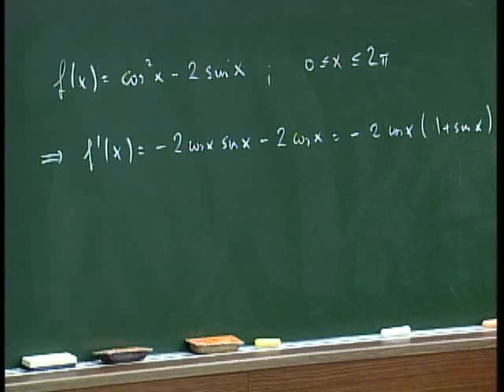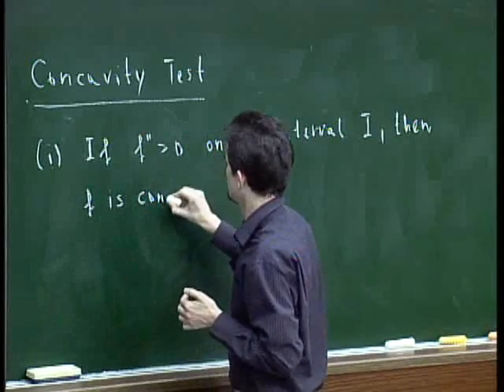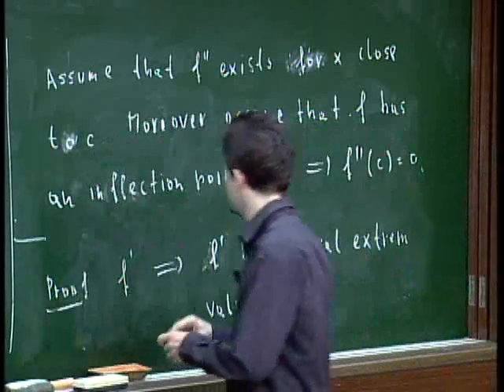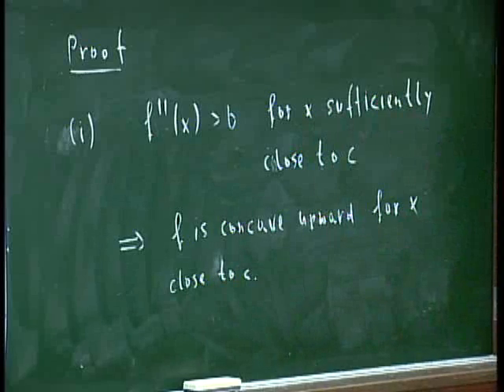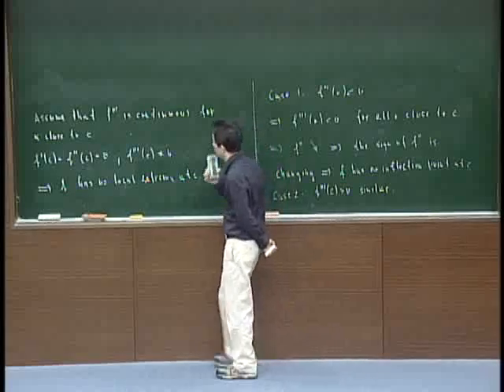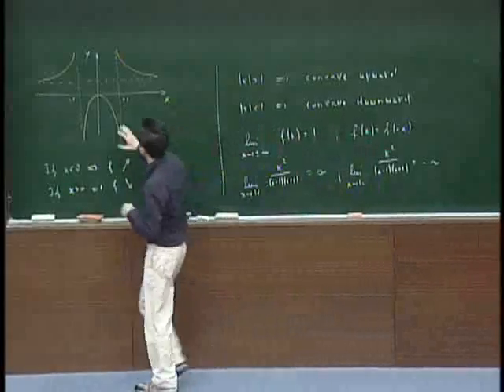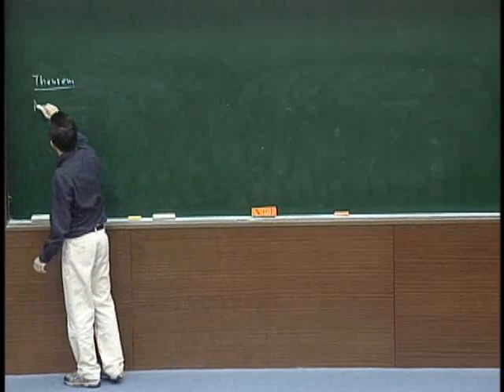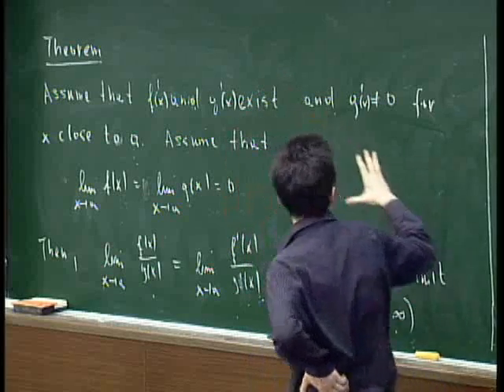Lec13 Calculus I 4-4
4-4 Indeterminate Forms a nd L'Hospital's Rule